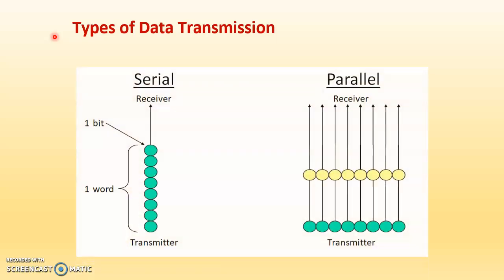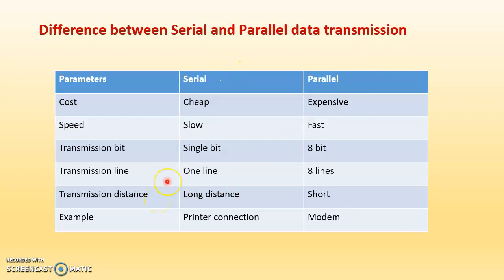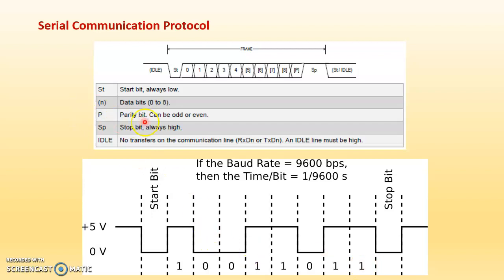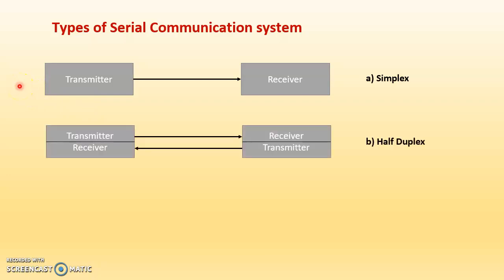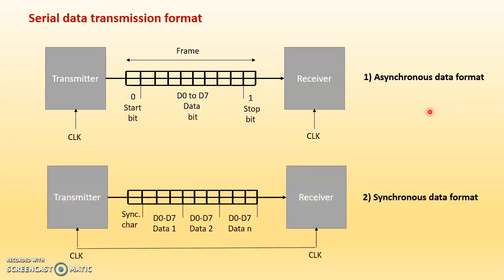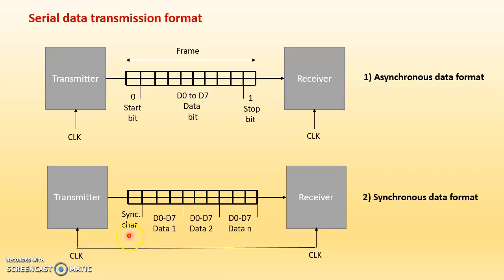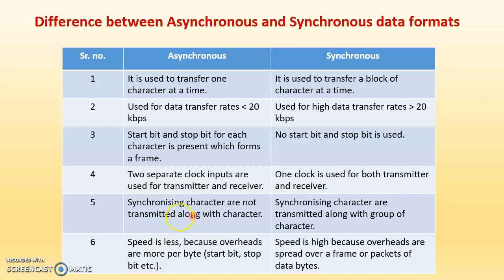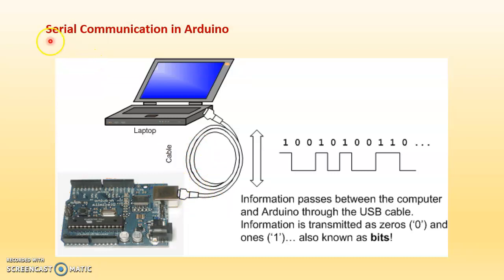Serial communication in Arduino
This video explains serial communication in Arduino